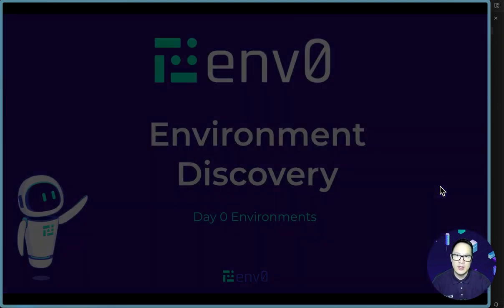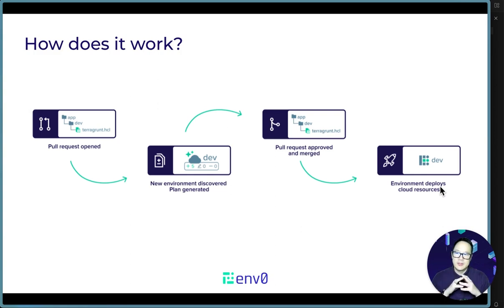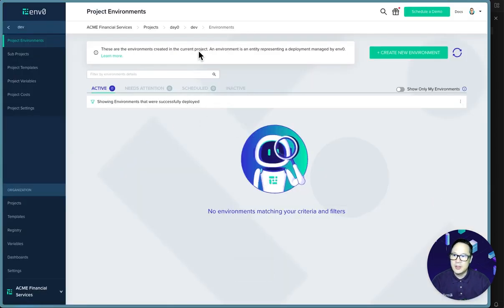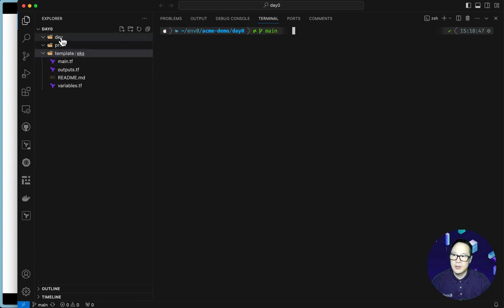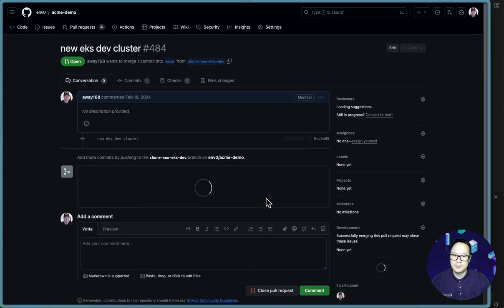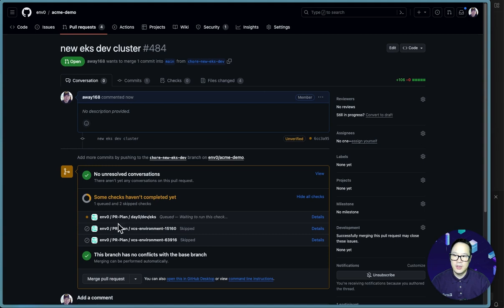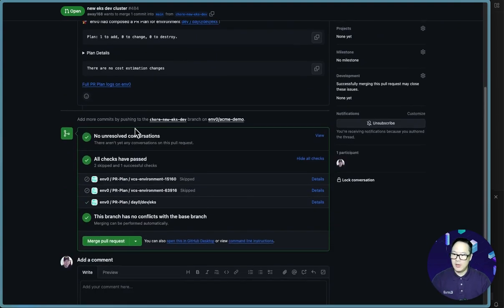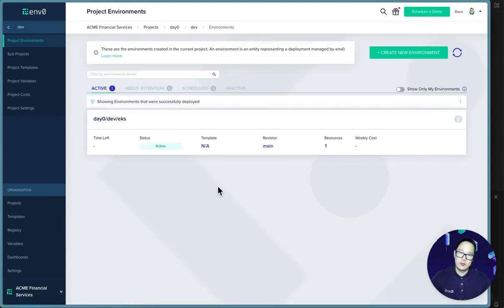Using Git Changes to Auto-deploy Terraform Environments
With Environment Discovery env0 will auto-generate and auto-update environments based on Git changes, in line with GitOps best practices. This preserves Git as your source of truth and enables you to use your existing approval workflows, take advantage of CodeOwners, ensure audibility, and more.